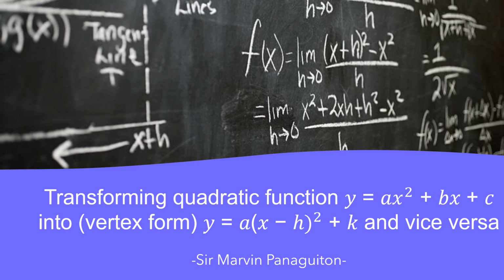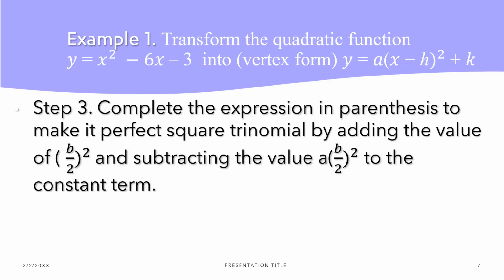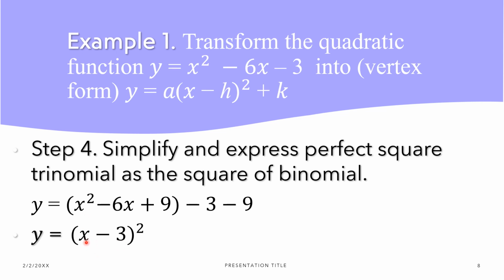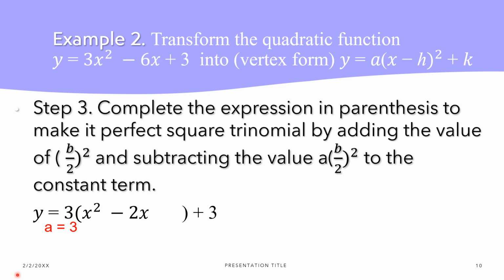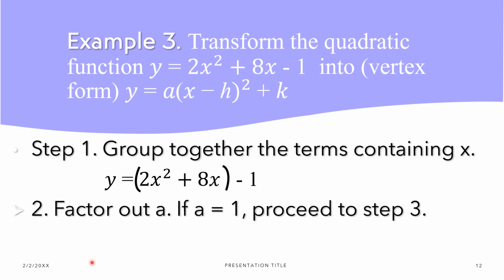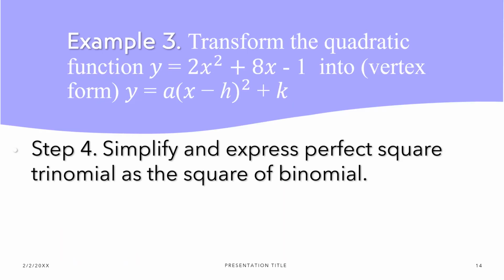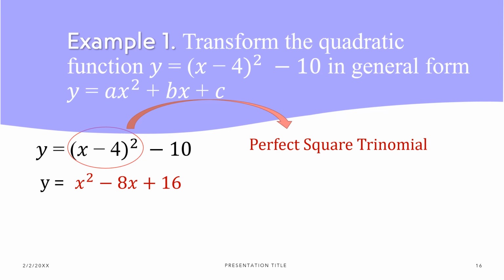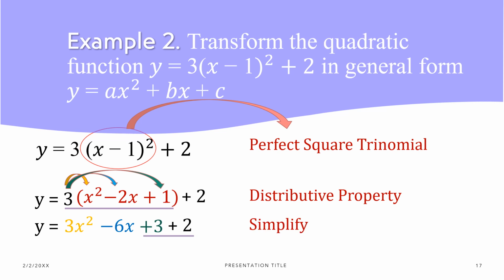Transforming general form of quadratic function into vertex form and vice versa